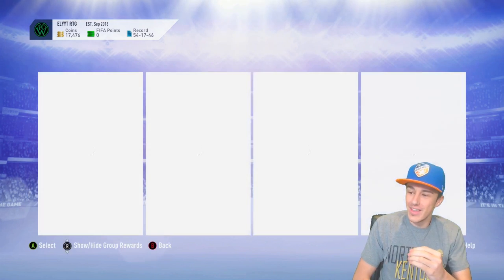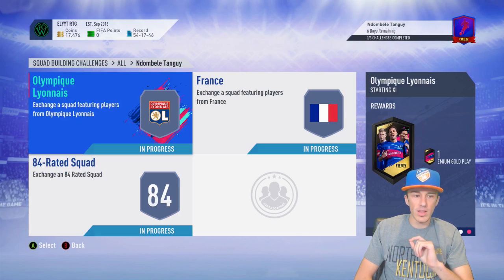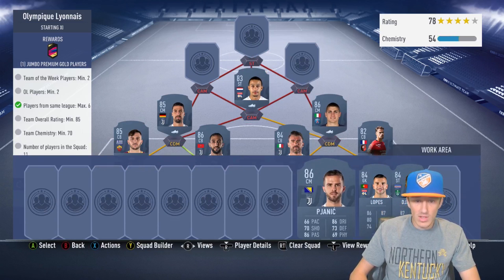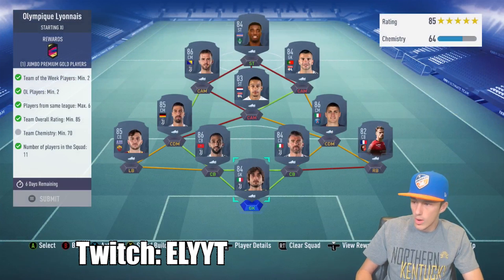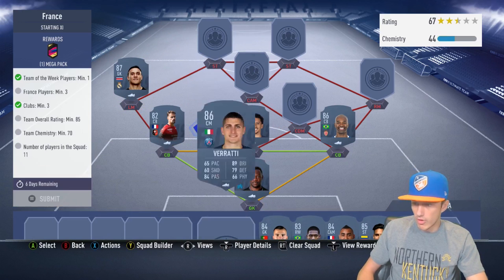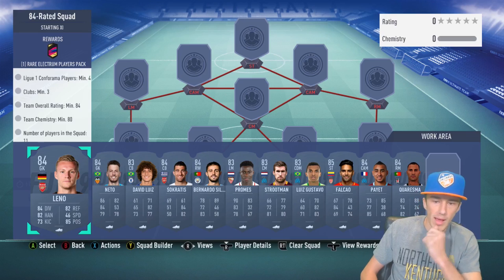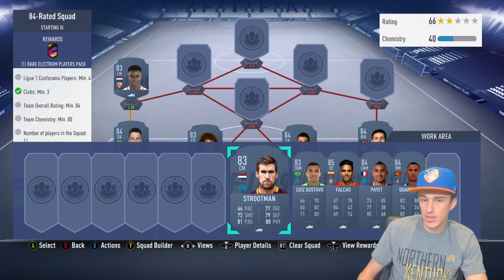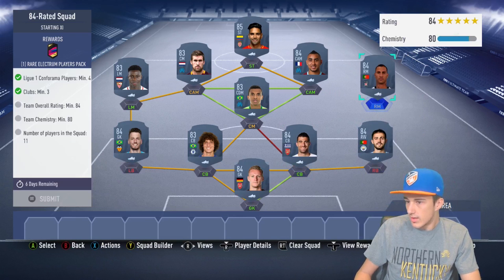NDOMBELE TANGUY SBC CHEAPEST SOLUTION! (*No Loyalty*) | FIFA 19 SBC CHEAP | FIFA 19 ULTIMATE TEAM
►88 RATED NDOMBELE TANGUY SBC CHEAP SOLUTION - OLYMPIQUE LYONNAIS SBC CHEAP - FRANCE SBC CHEAP - 84 RATED SQUAD SBC CHEAP ELYYT SBC!

NDOMBELE SBC CHEAP
FFS NDOMBELE SBC
FUTURE STAR NDOMBELE SBC
FIFA 19 NDOMBELE SBC
FIFA 19 FUTURE STAR SBC
88 RATED NDOMBELE TANGUY SBC CHEAP SOLUTION
OLYMPIQUE LYONNAIS SBC CHEAP
FRANCE SBC CHEAP
84 RATED SQUAD SBC CHEAP
ELYYT SBC
SQUAD BUILDING CHALLENGE CHEAP